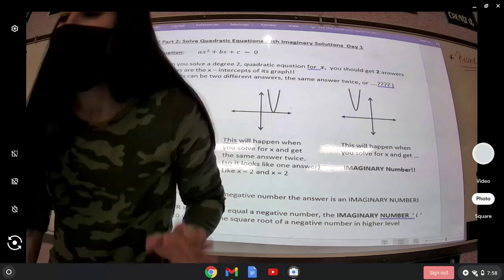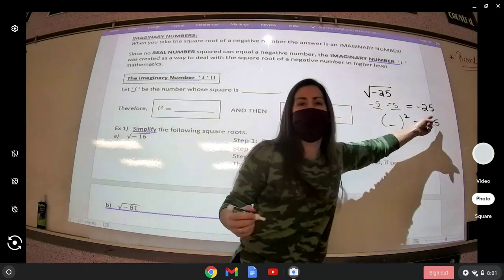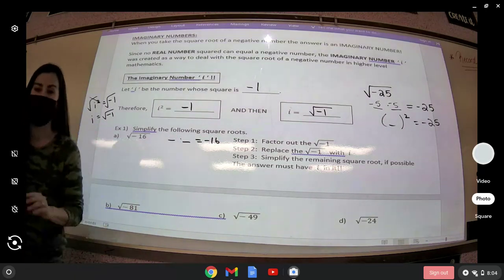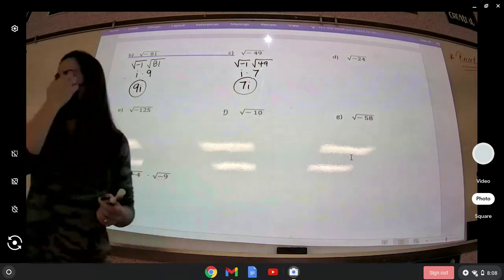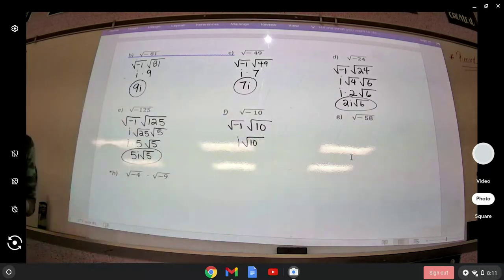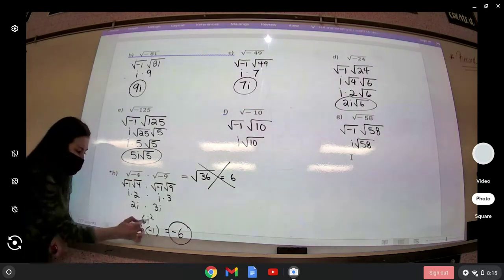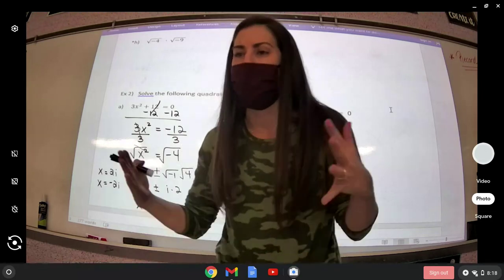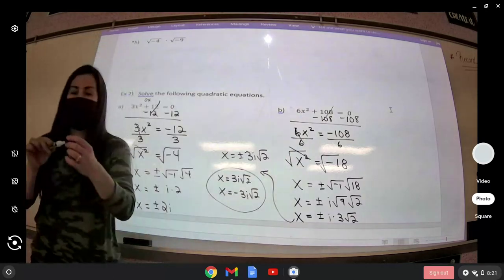Google Meet 3.1.21 Monday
Alg 2 CP 4.4 and 4.7 Day 1 Notes on Imaginary Numbers